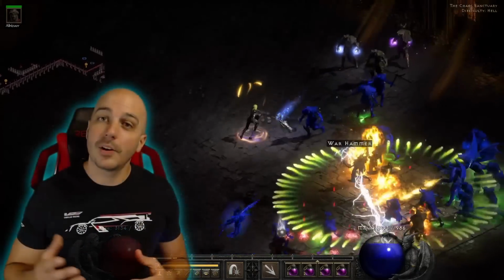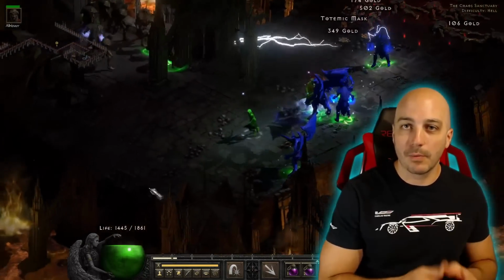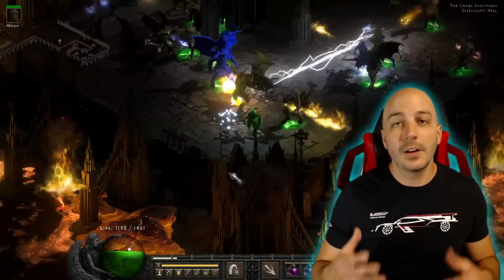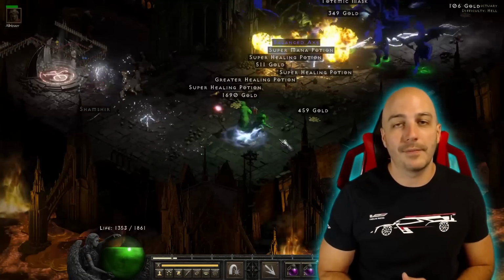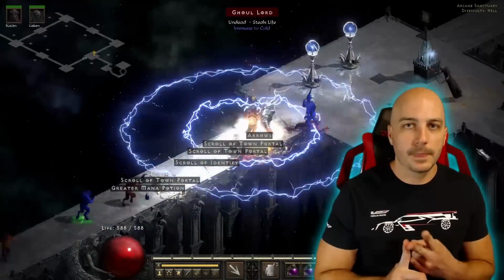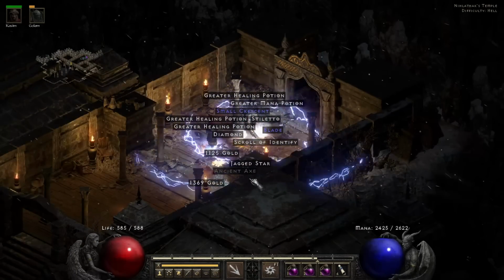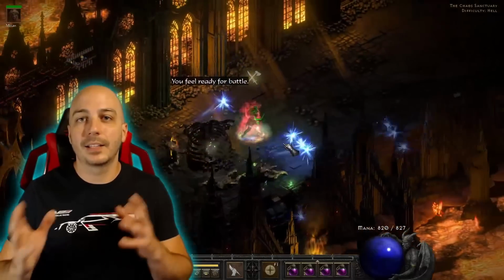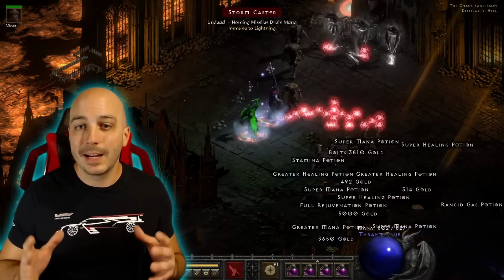The MOST FUN Ladder Start Builds - Diablo 2 Resurrected